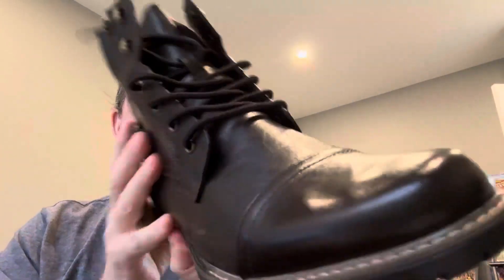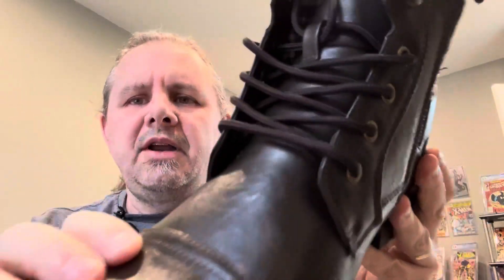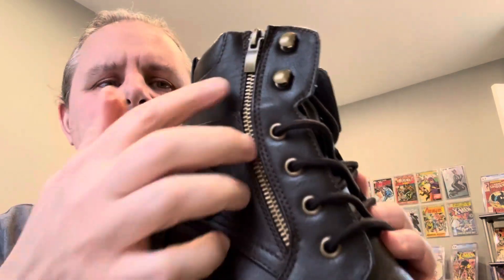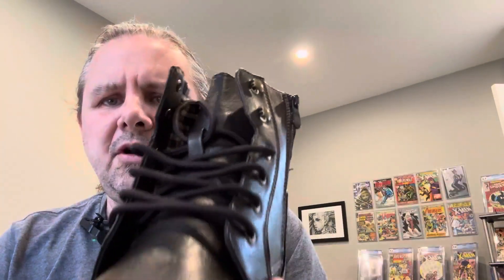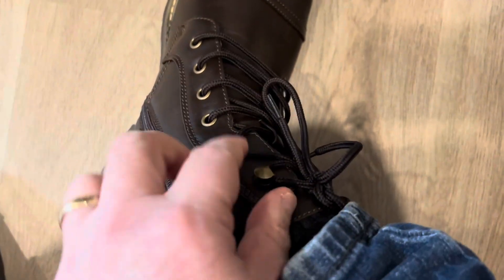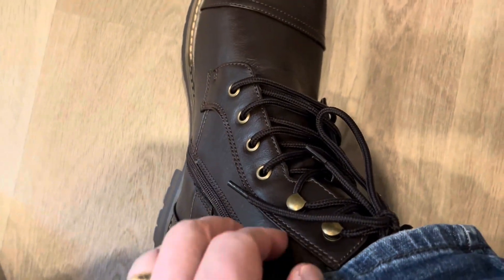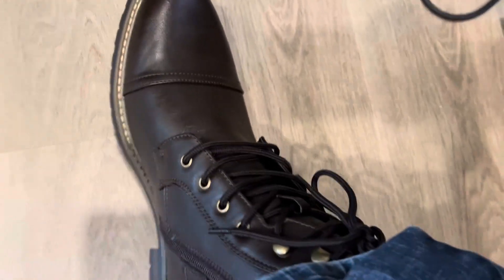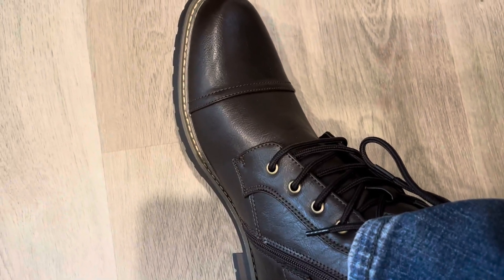Bruno Marc Men's Motorcycle Combat Boots Zipper Biker Boot Review